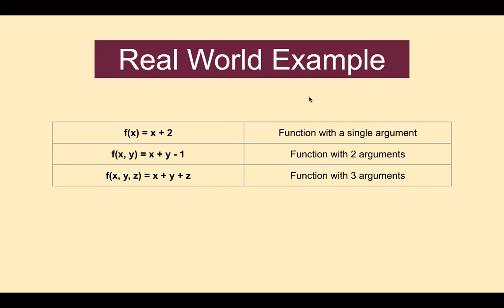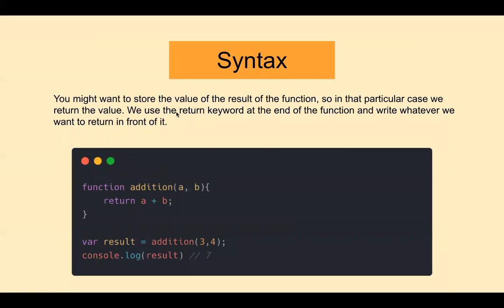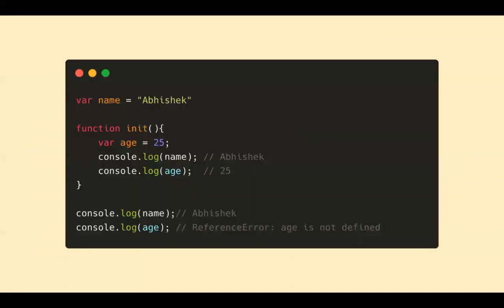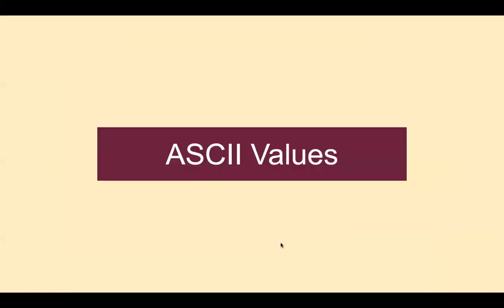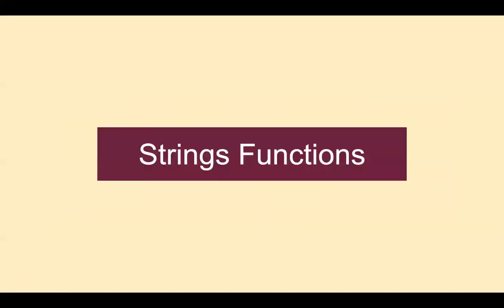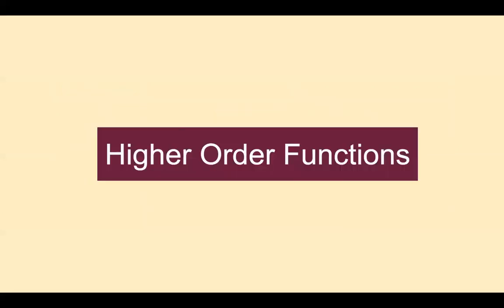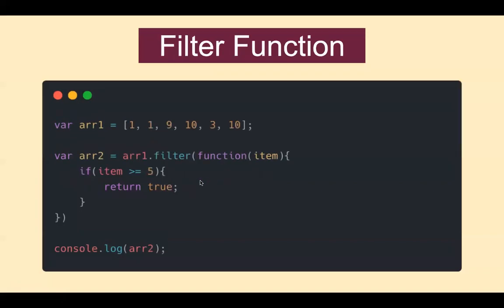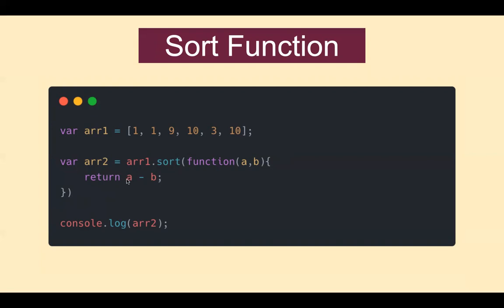Higher Order Functions (pre video) / / (By Abhishek sir)